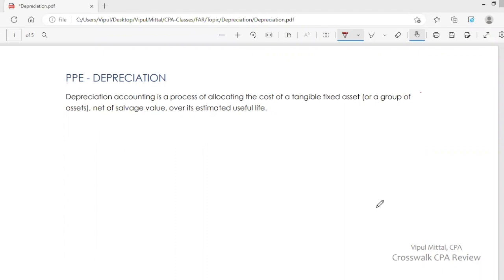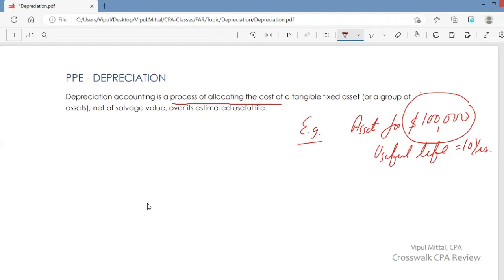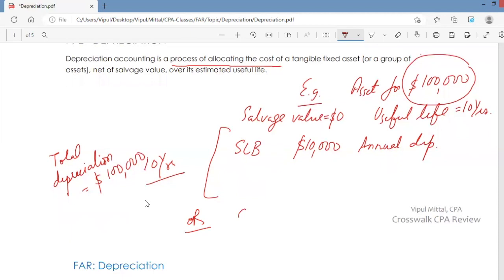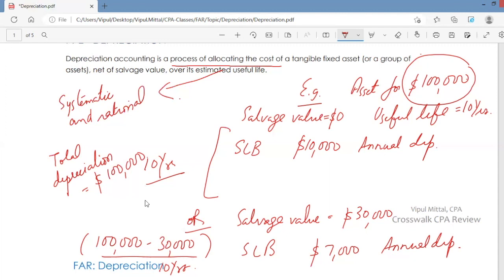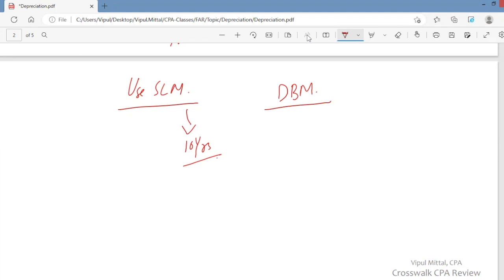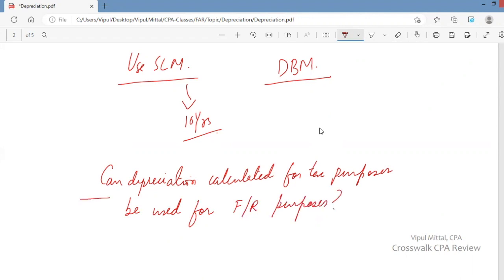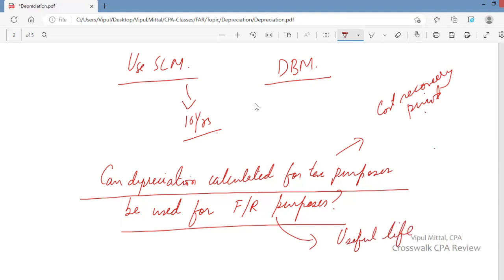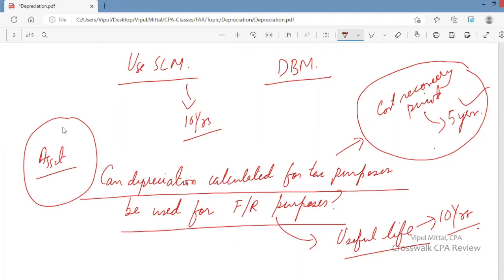CPA Lecture: Depreciation Method – Financial Accounting & Reporting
Some of commonly used methods for calculating depreciation expense are the straight-line method, the declining-balance method, the sum-of-the-years'-digits method and the units-of-production method. In this CPA exam lecture, Vipul Mittal explains which depreciation method should be used to calculate depreciation on a long-lived tangible asset.